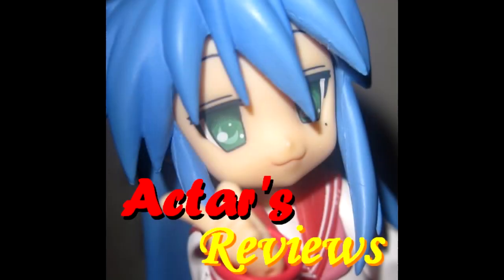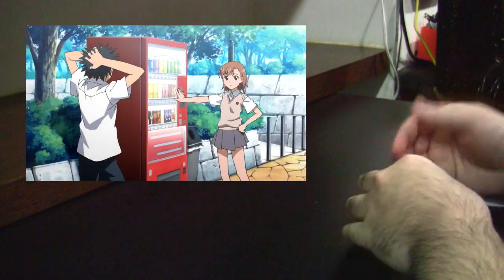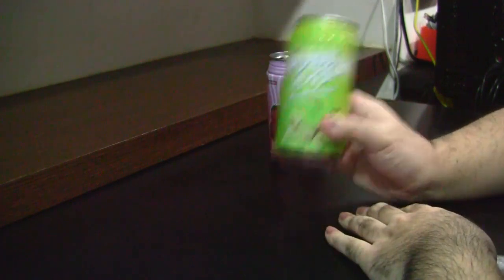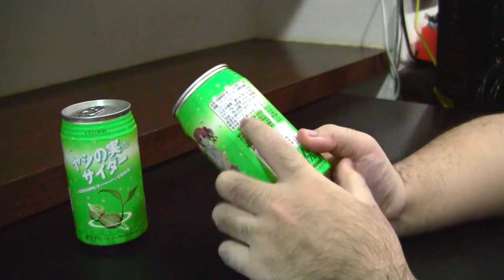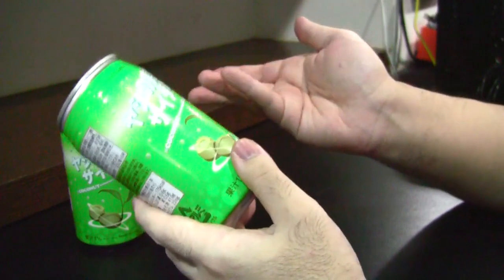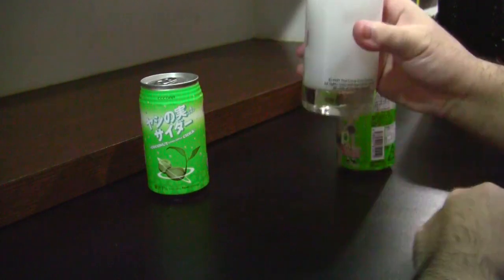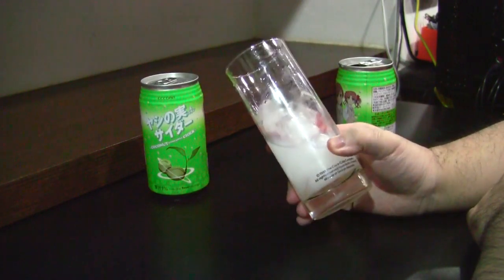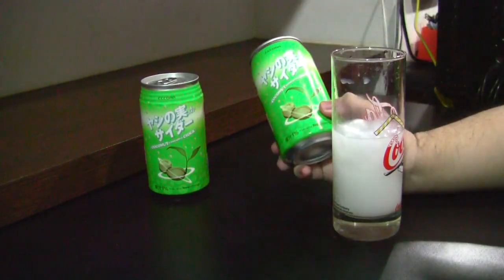AMR - Academy City's Coconut (and Pineapple) Cider Review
To commemorate the 10th Anniversary of the franchise, we are treated with a real-life recreation of Mikoto's favorite Coconut Cider straight out of To Aru Kagaku no Railgun and To Aru Majitsu no Index.